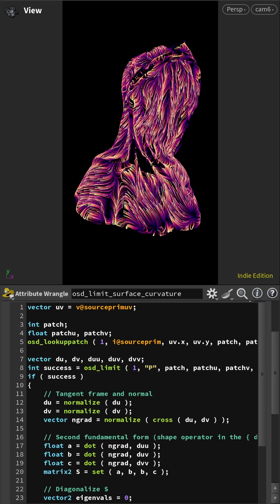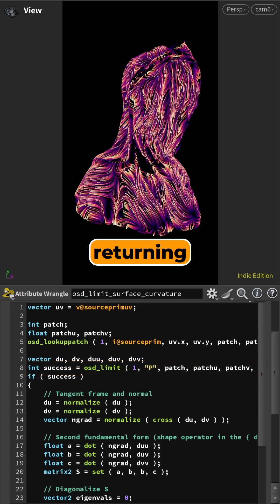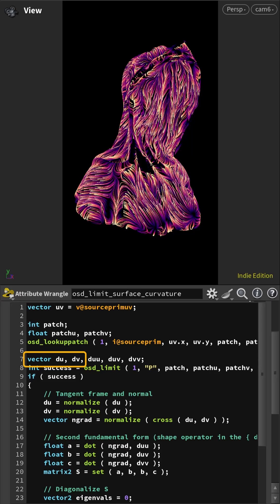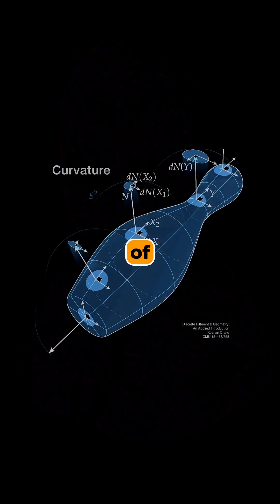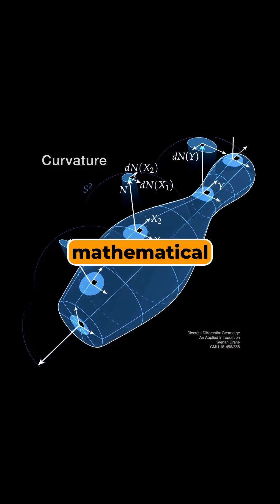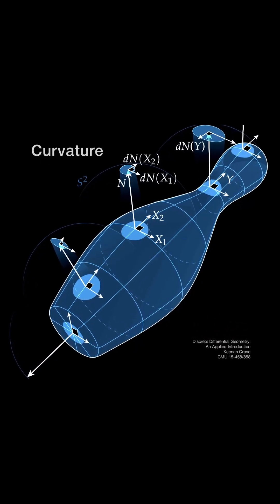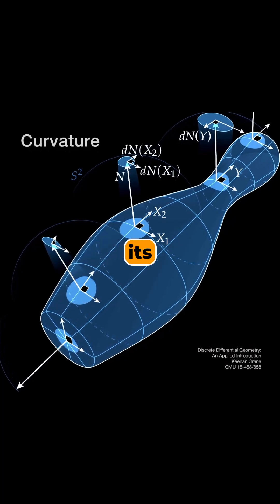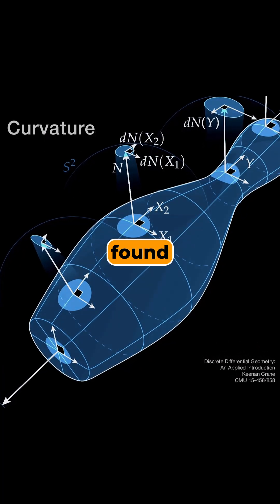osd_limit() VEX Function [New in Houdini 21]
The new osd_limit VEX function gives direct access to limit-surface derivatives, revealing the principal curvatures and directions that describe a surface’s true shape.

Learn high-end VFX production-focused VEX methods with Pragmatic VEX.